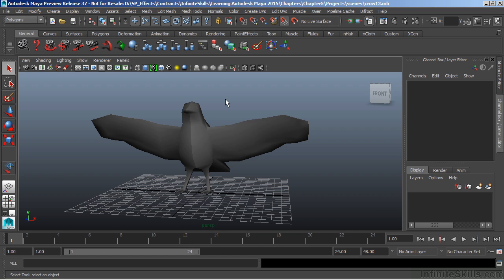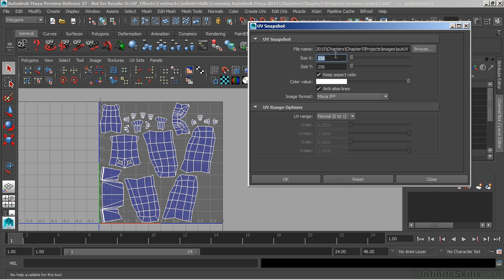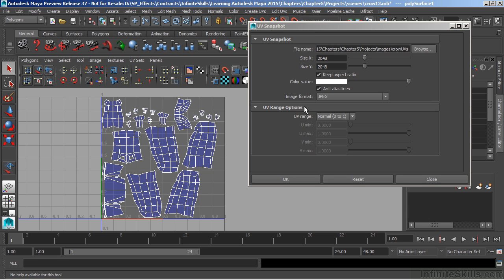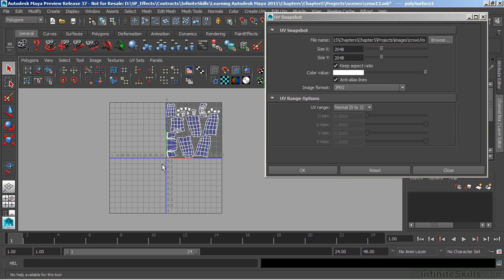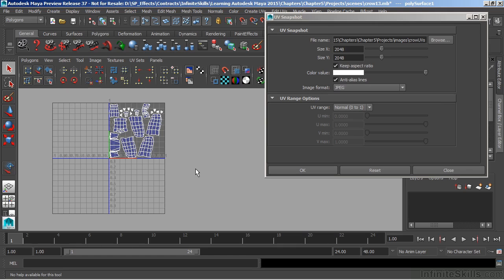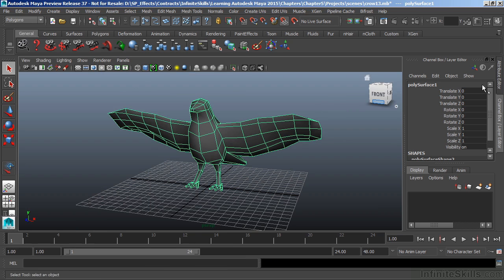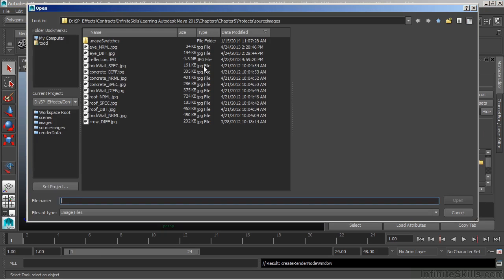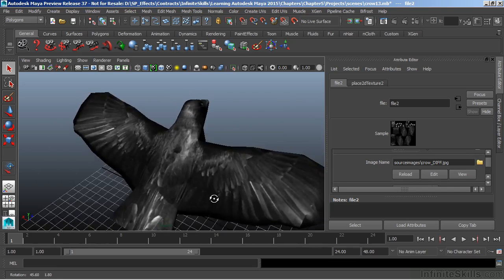05 05 Applying Custom Textures